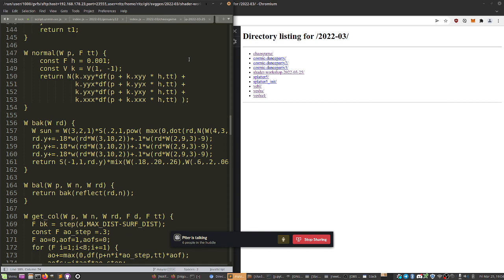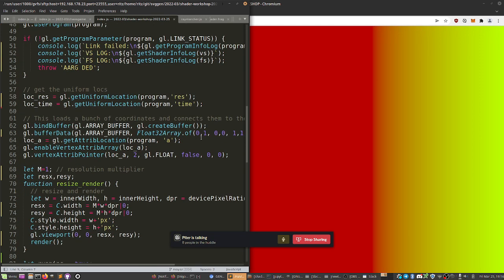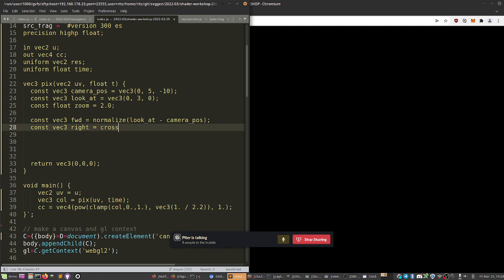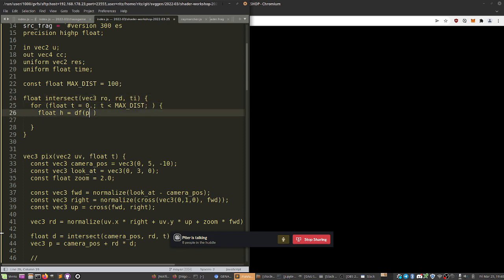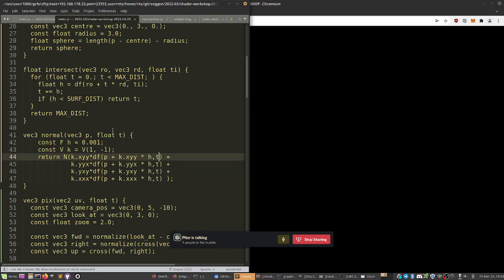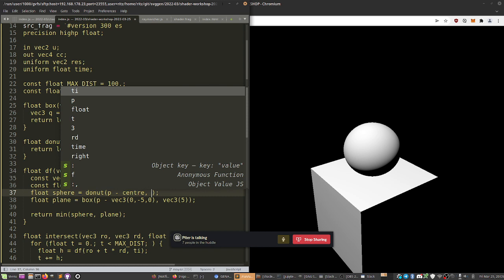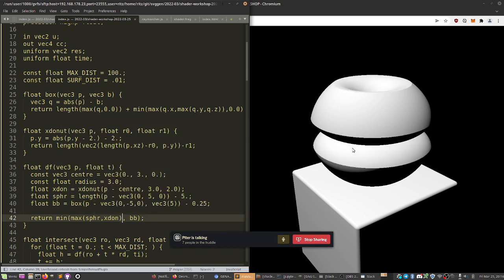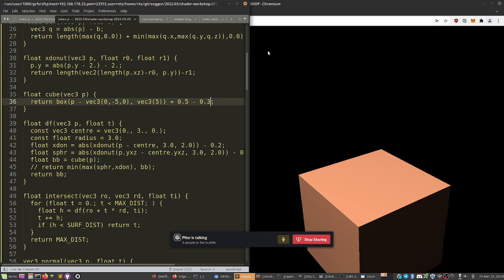GenArtClub Shader Workshop 2022-03-25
In this workshop I talk about how to make a fragment shader in WebGL2 from the bottom up, and then how to build a raymarcher in that fragment shader.